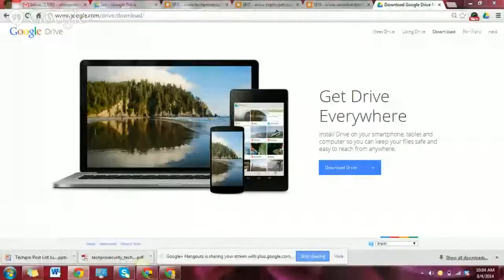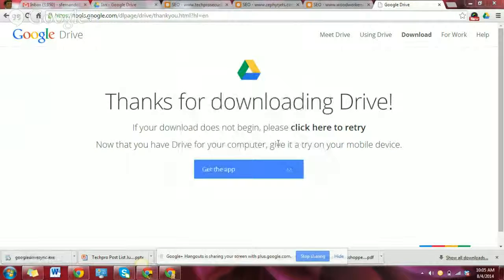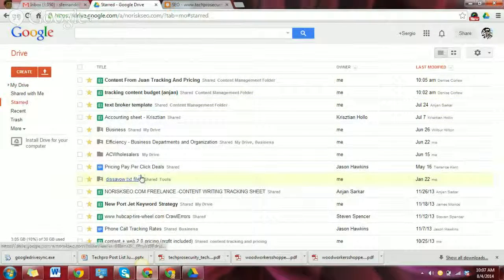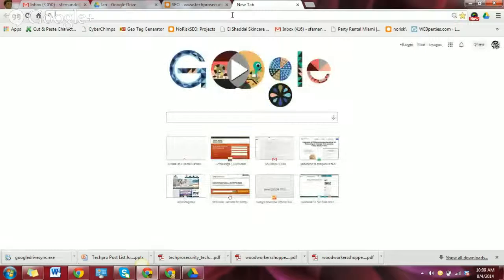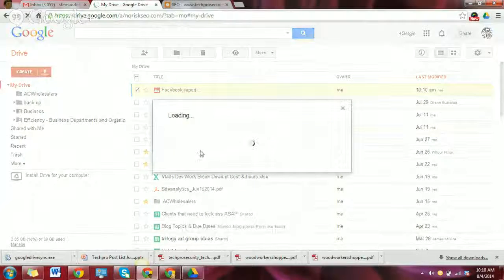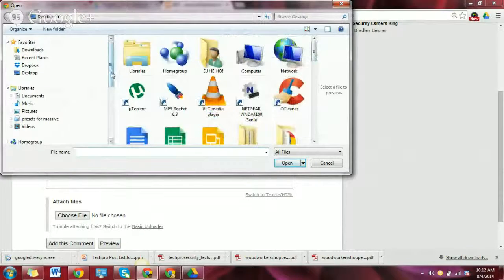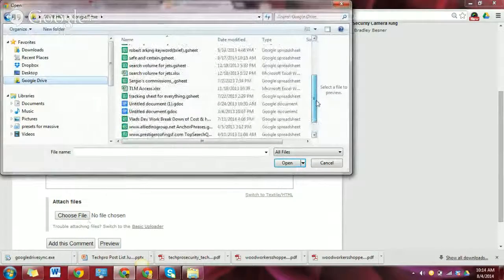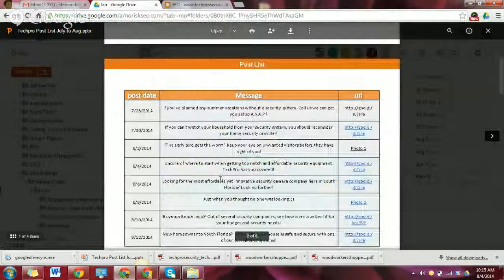Downloading & Using Google Drive